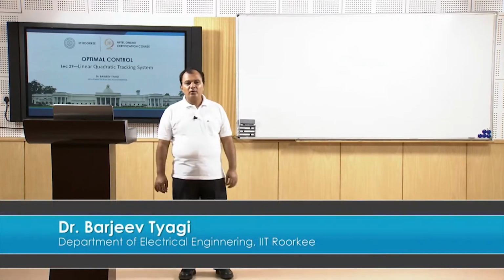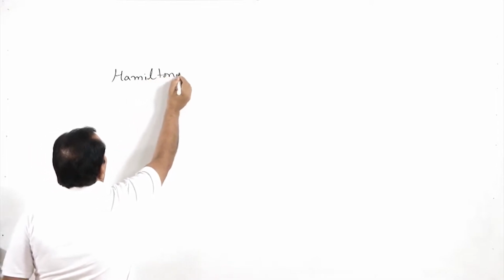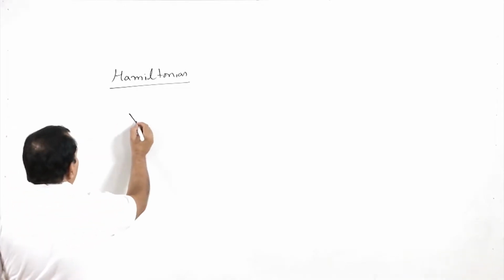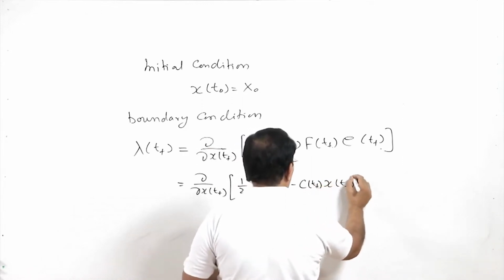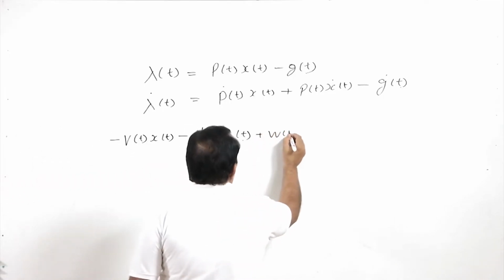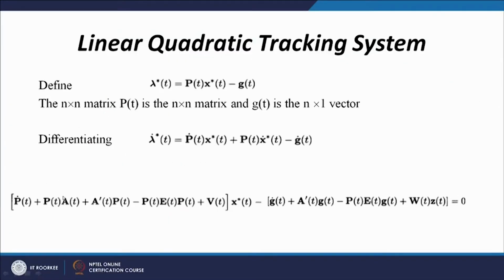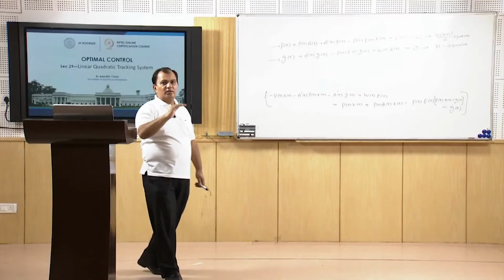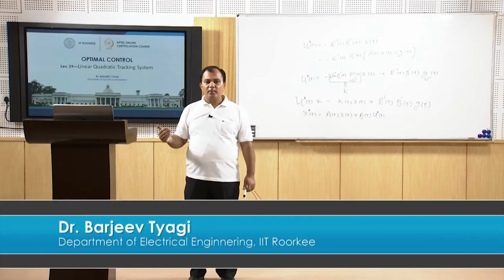Linear Quadratic Tracking System